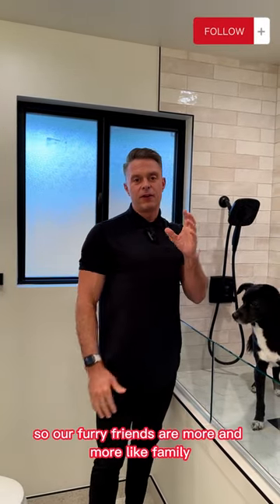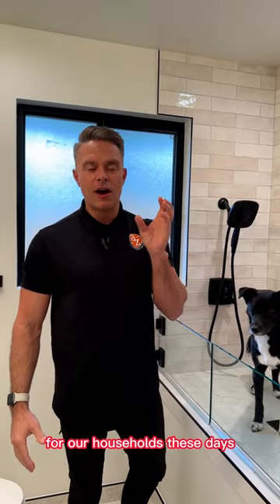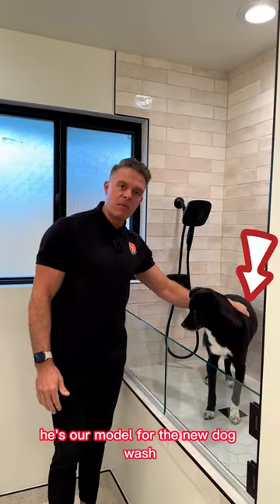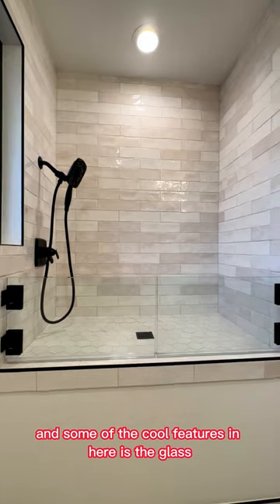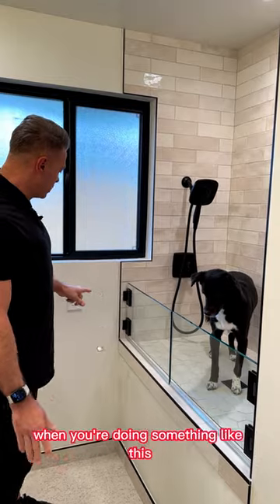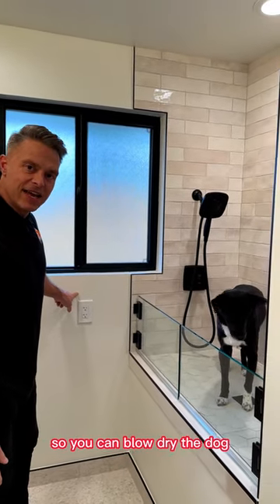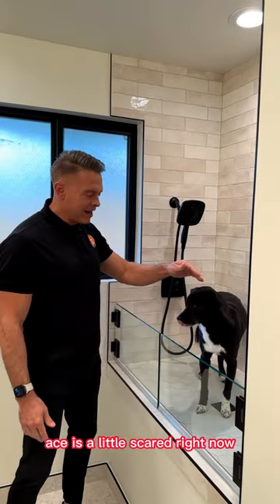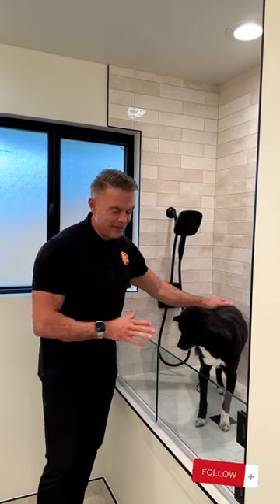Home Dog Wash Station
Your furry friend is part of the family now one and wouldn't  be nice to have a place to bath and clean your dog that's comfortable for the two of you?